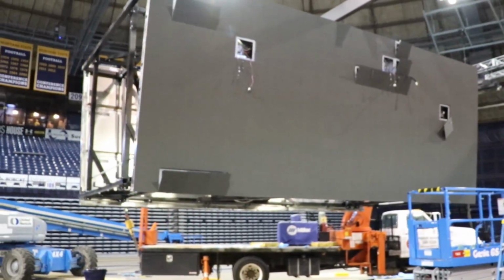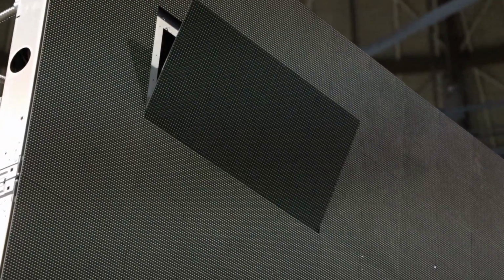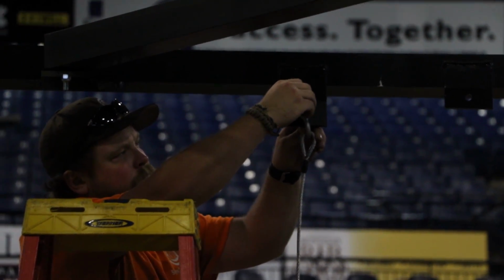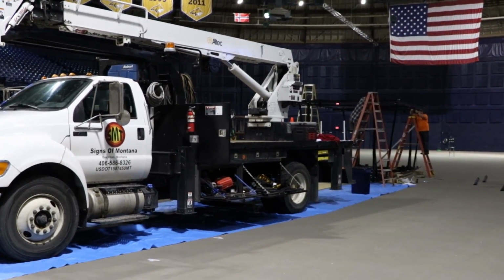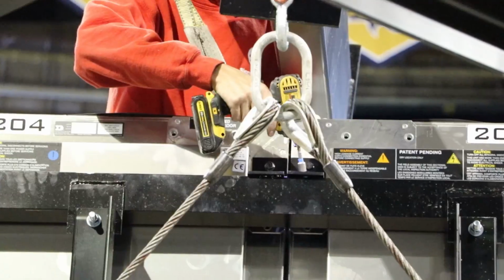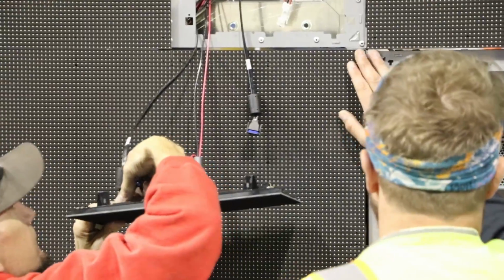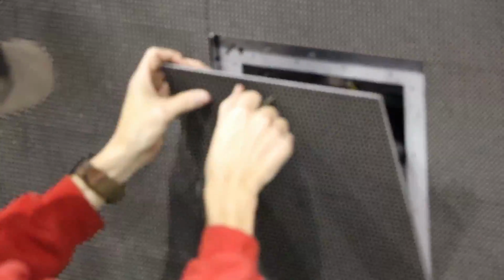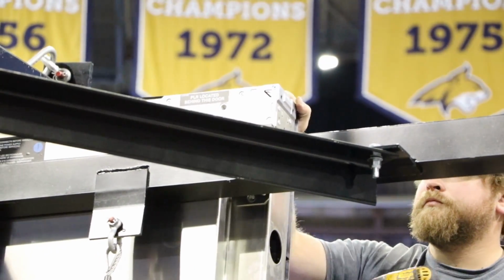Worthington Arena Video Board Update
Director of Athletics Leon Costello gives msubobcats.com an update on the installation of the new video board inside Worthington Arena.